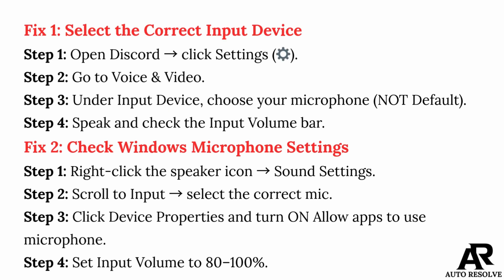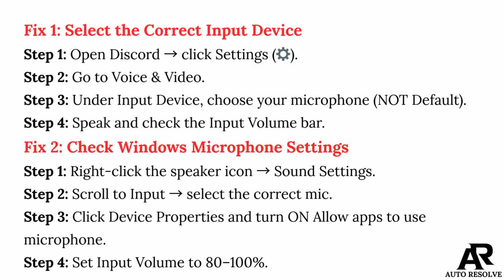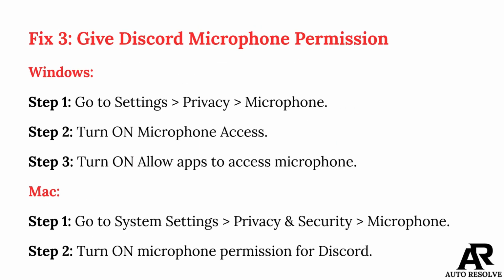Discord Mic Not Working – Complete Fix Guide (2026)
In this video, I show you how to fix your Discord mic not working. Follow the step-by-step guide to check input settings, reset voice options, update drivers, and solve all mic detection problems so you can talk clearly again.